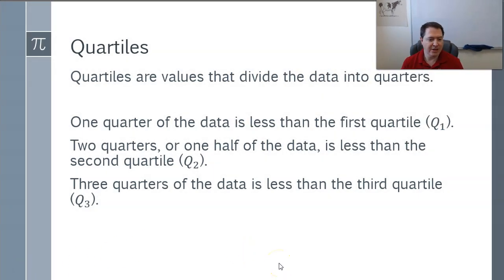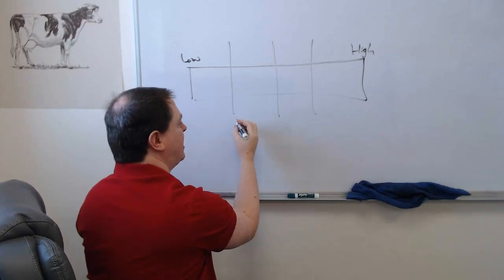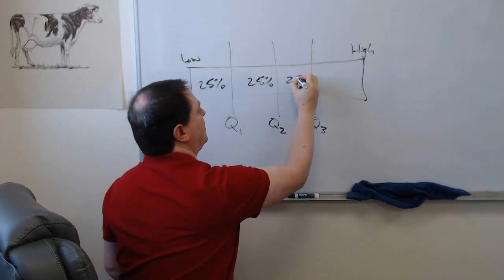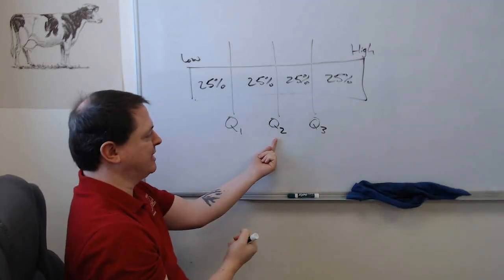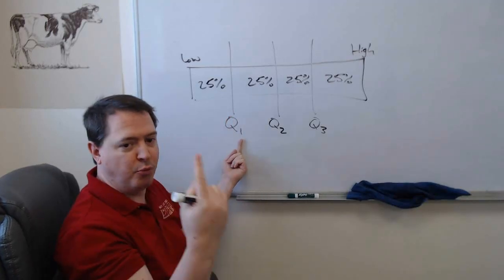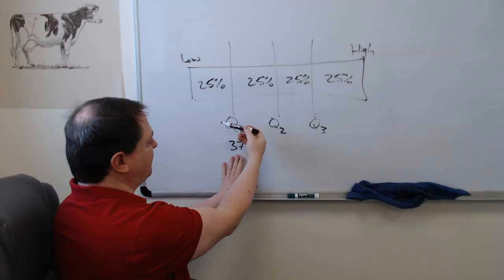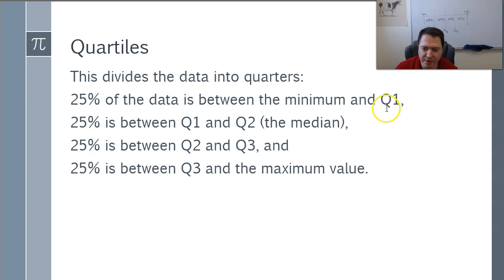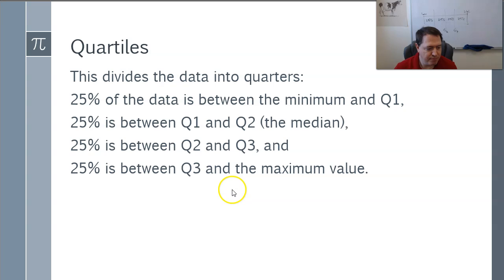Unit 8 11 Quartiles